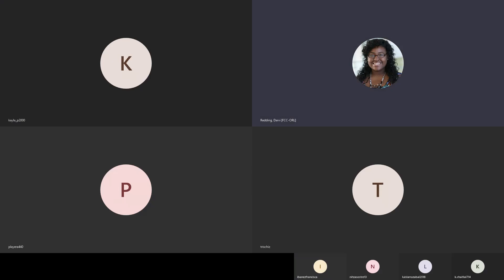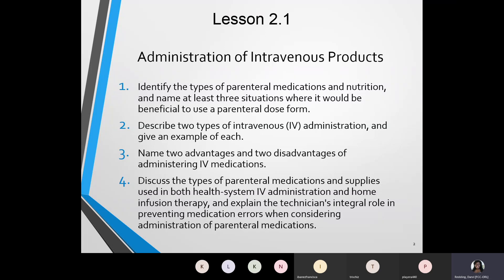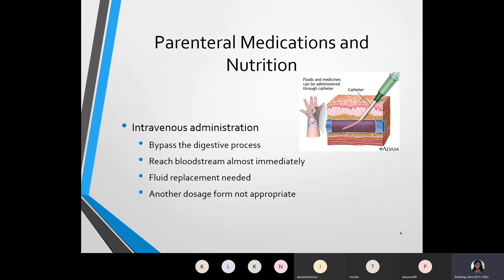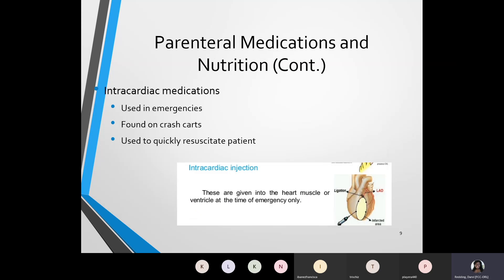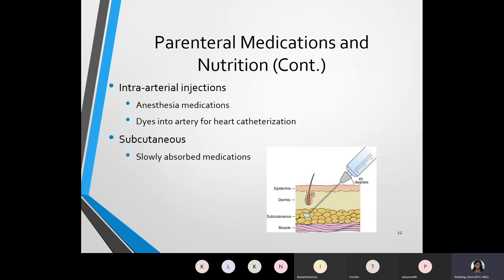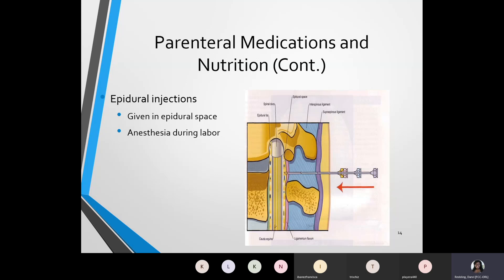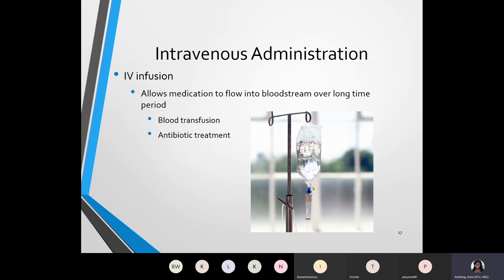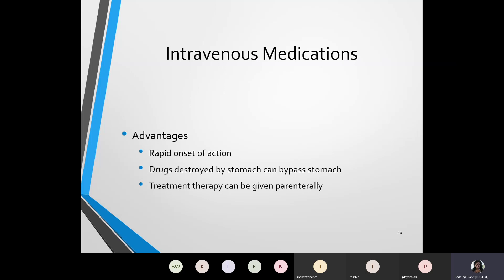Administration of Intravenous Products_Lecture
Pharmacy Technician Students Learn about the various types of Parenteral Routes and IV administration.

Start the Video at 01:59 (Technical difficulties prior to that)

Source: Sterile Processing for Pharmacy Technicians (Elsevier)